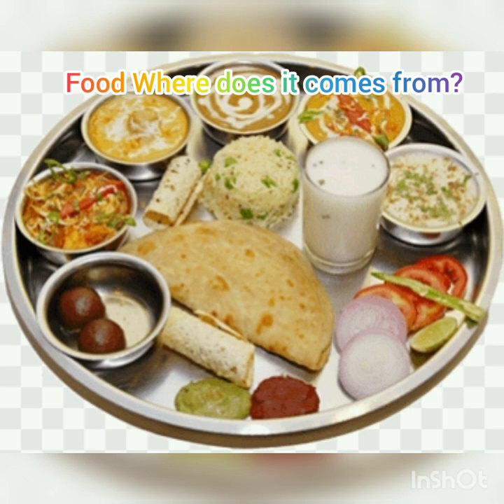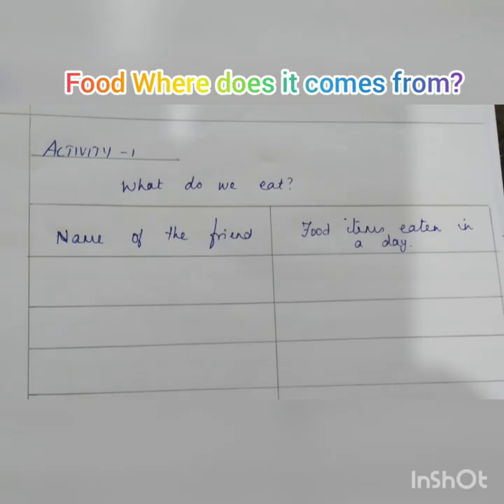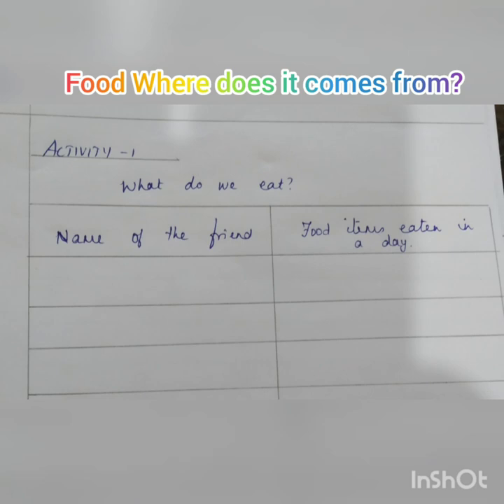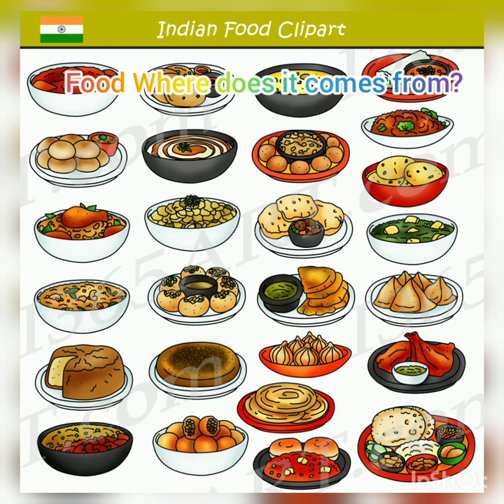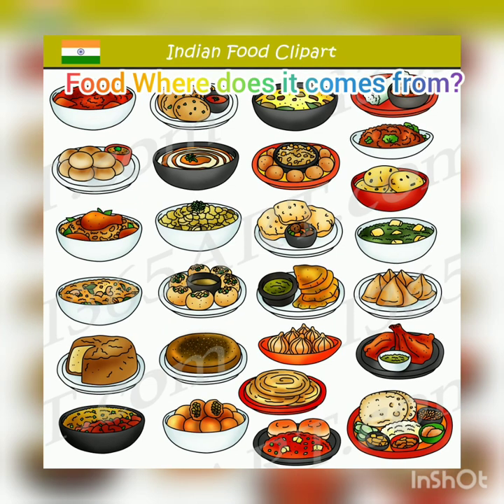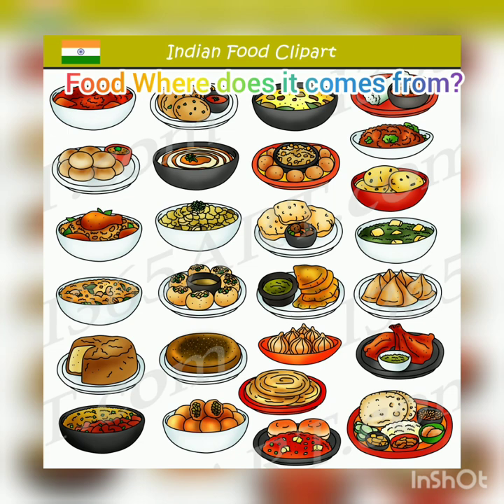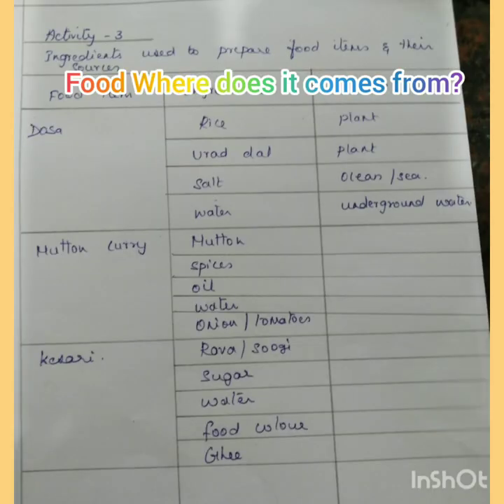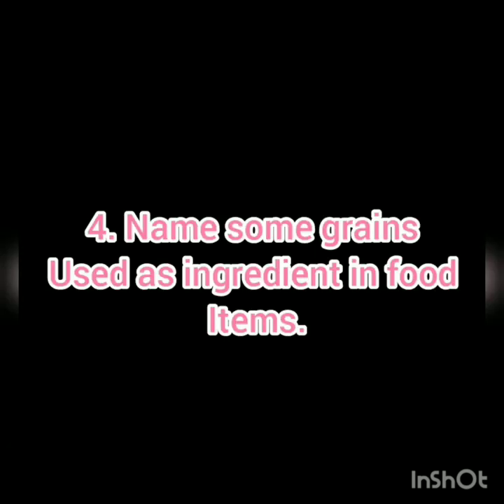Grade 6 Biology Stella Food We eat Video 1